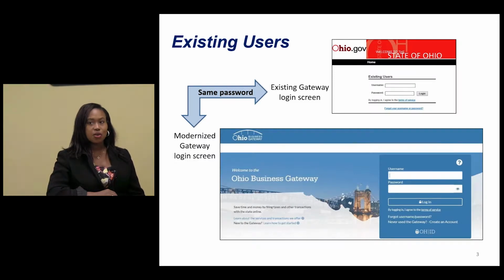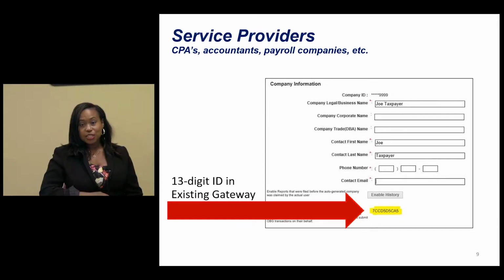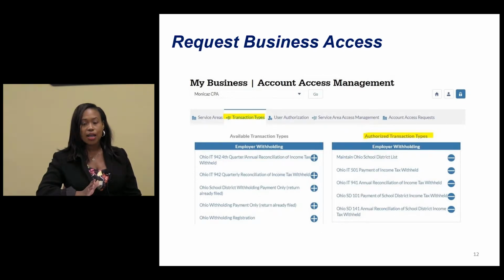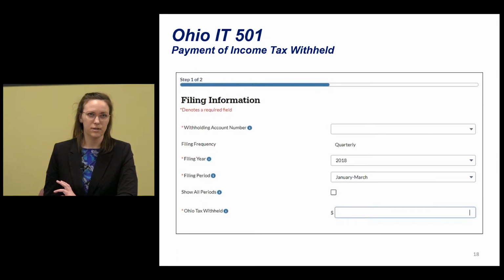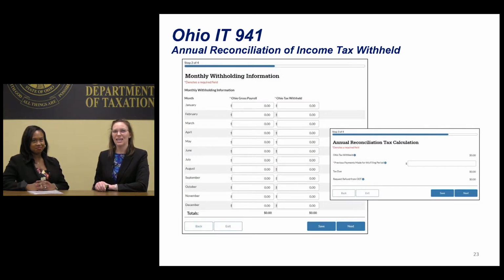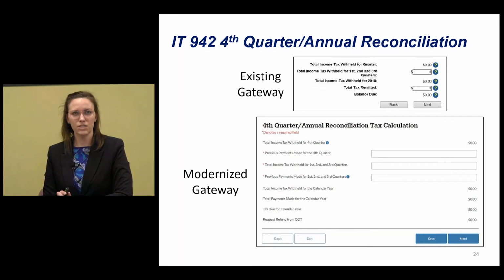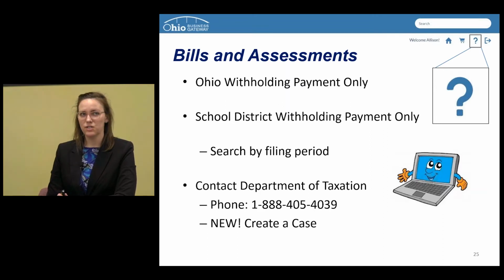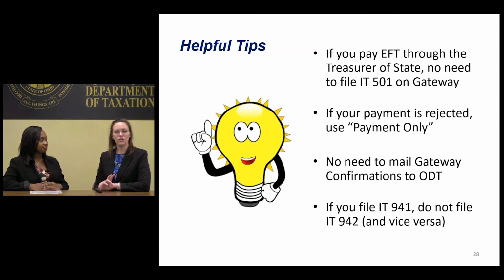OVTA May 16, 2018 - Session 2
Gateway Modernization - Employer Withholding

This presentation will inform attendees of how the Ohio Business Gateway Modernization project will impact the electronic filing of Ohio Employer Withholding tax. We will discuss registering, highlight changes to our most frequently used forms, and review account maintenance.